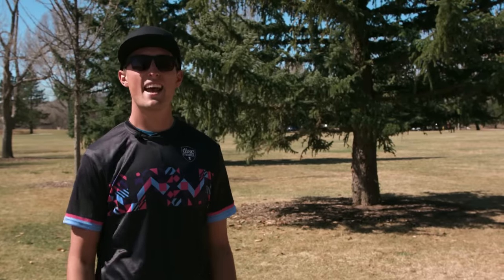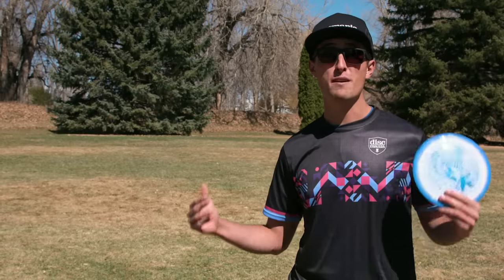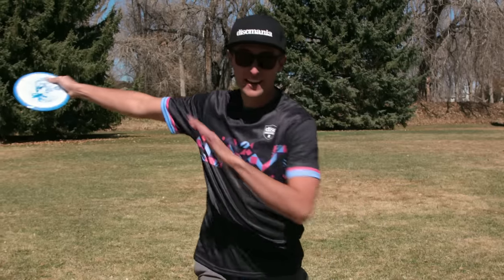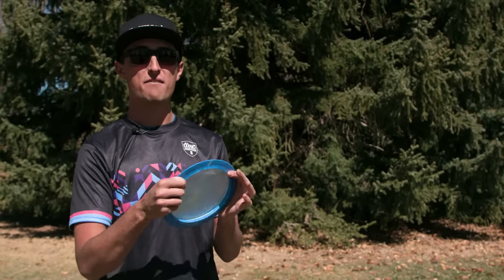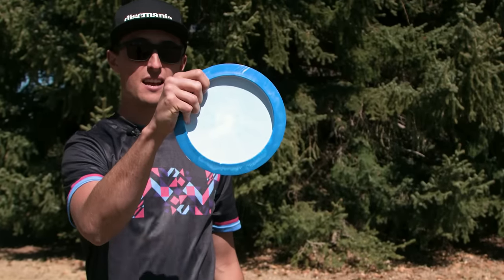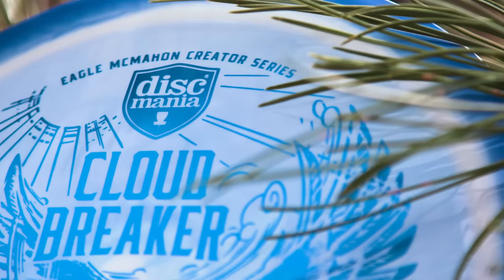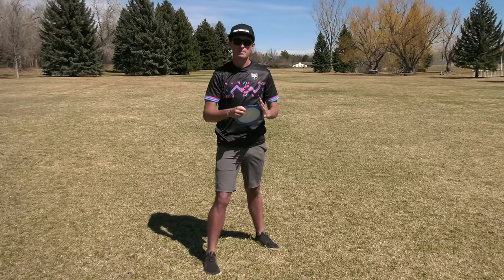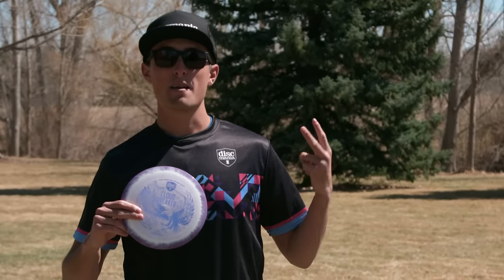Do THIS to maximize distance ⛅🦅 Eagle McMahon with Cloud Breaker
Gaze into the horizon and prepare to break the clouds! Eagle's choice for maximum distance shots helps you elevate your drive game to a whole new level.

Players with more arm speed and power will be able to trust the Cloud Breaker in all conditions and use it as their main distance driver, both with forehand and backhand throws. Those with a bit less power or who are still developing their skills can still take advantage of the good stability and glide that this disc offers.

Eagle McMahon: "I've been absolutely loving this new Horizon Cloud Breaker! People with some arm speed are able to fully utilize this disc's great distance potential. With less power, this disc makes for an ideal overstable distance driver, especially when there's some headwind. This is going to be something that's really special in my bag for quite some time!"

00:00 INTRO
00:30 TIP1 - Footwork
00:56 TIP2 - Reach back
01:32 TIP3 - Power pocket
01:57 TIP4 - Follow through
02:59 TIP5 - Grip
03:50 CLOUD BREAKER
04:16 RECAP
04:40 LET'S RIP SOME DRIVES!
05:06 OUTRO